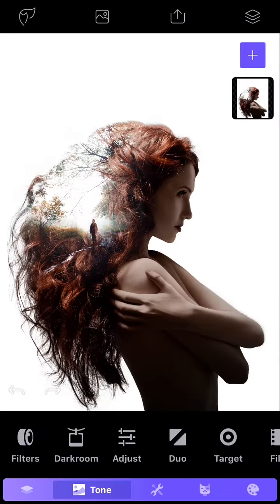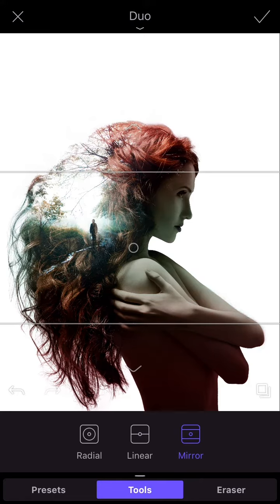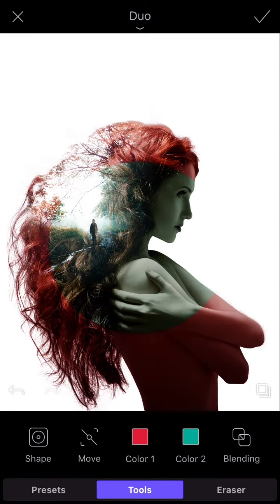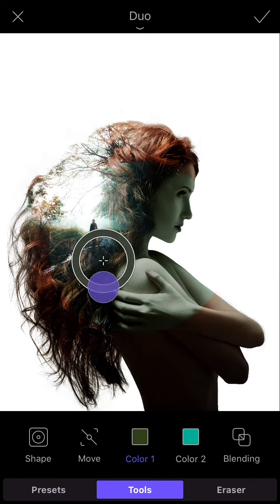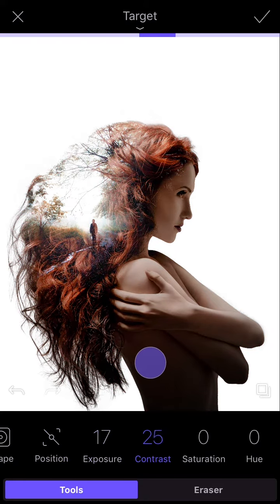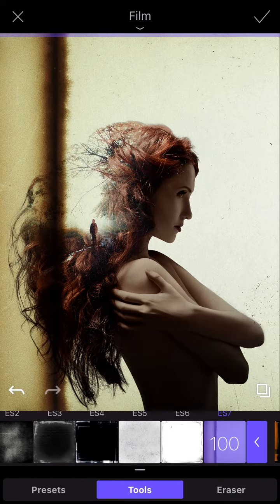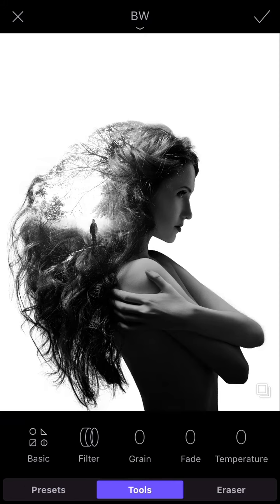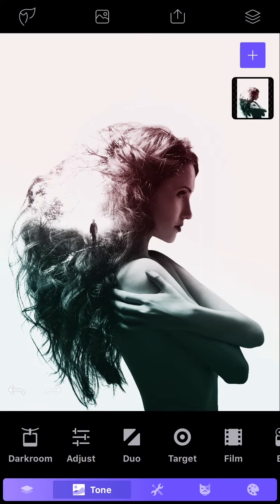Photoleap Fundamentals: All About Tone Part 2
Tone in to the newest Photoleap Fundamentals video!

Today, let’s delve into the rest of the powerful Tone tools: Duo, Target, Film & BW.
• Duo and BW are a great combo for creating stunning double exposures
• Target helps with selecting and tweaking specific areas of your photo based on tonality
• Film is the tool-of-choice for imitating analog-style photos

Make sure to join us next week for another lesson!

Pursue your creative potential and watch your vision come to life with Photoleap’s tools. Whether you’re an aspiring or experienced artist, you’ll be blown away by all the creative possibilities packed into this photo editing and design app: from layers and blending modes, to special effects, and much more. Craft, share, and constantly uncover new possibilities for creativity.

Start creating amazing art on your phone today!